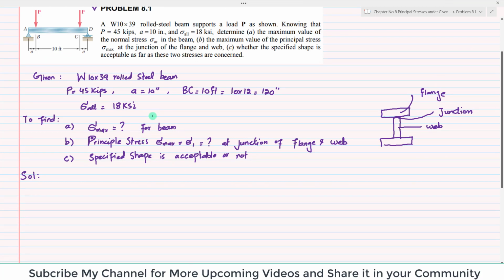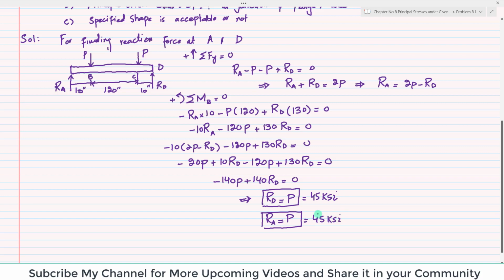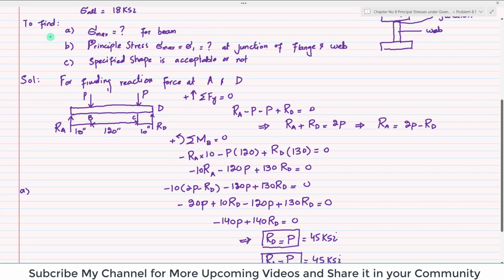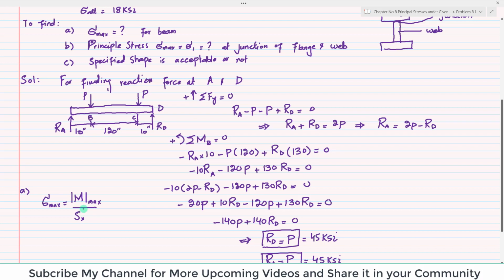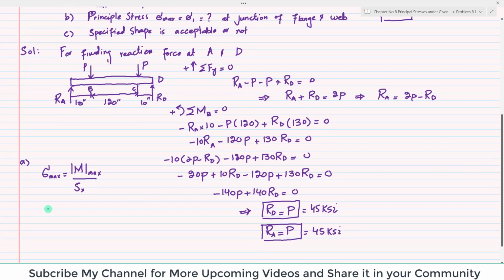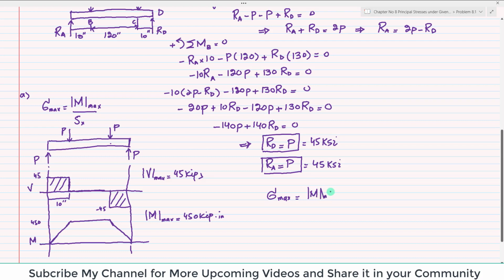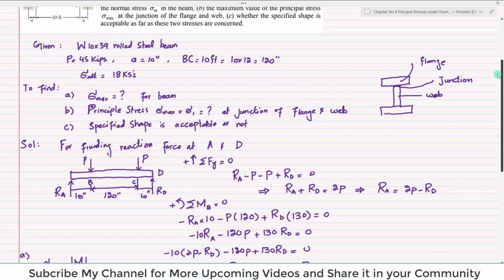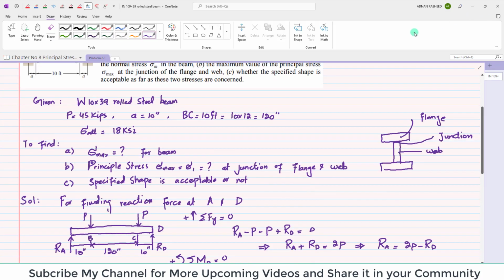Problem 8.1 || Principal Stresses under Given Loading || MOM by Beer & Johnston || Solved Problem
Chapter 8 : Principal Stresses Under Given Loading
MOM | Chapter 8 | Principal Stresses Under Given Loading | Engr. Adnan Rasheed
CHAPTER  : Principal Stresses Under Given Loading
Topic :  Problem 8.1
A W10 x 39  rolled-steel beam supports a load P as shown. Knowing that
P = 45 kips, all a  = 10 in., and allowable stress is18 ksi,
determine (a) the maximum value of the normal stress in the beam, (b) the maximum value of the principal stress  max at the junction of the flange and web, (c) whether the specified shape is acceptable as far as these two stresses are concerned.
In this Lecture , you will Learn problems about Principal Stresses Under Given Loading
beams engineering mechanics
beams academy
beams and support reactions
Bending Stress
Shear Stress
Simply Supported Beam
how to design beams
how to avoid of beams failure
dual beams
beam steel design
engr adnan rasheed
bending moment equation
shear force equation
mechanics of materials
engr adnan rasheed
strength of materials
stress
mechanics
principal stresses under given loading
bending moment
how to find the bending moment
beam
engineering
allowable stress vs principal stress
mechanics of materials chapter 8 solutions
problem solution of chapter 8 by beer and Johnston
engr. adnan rasheed